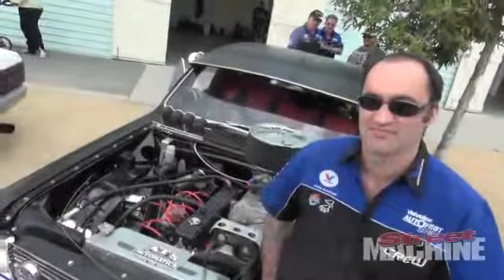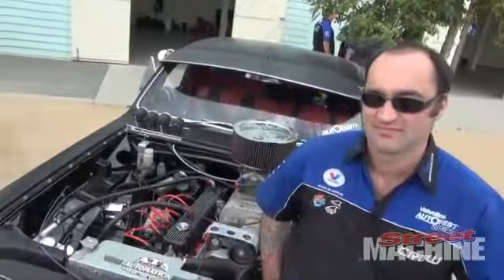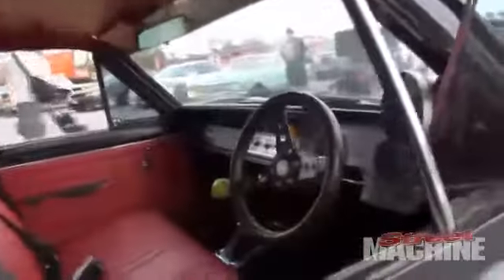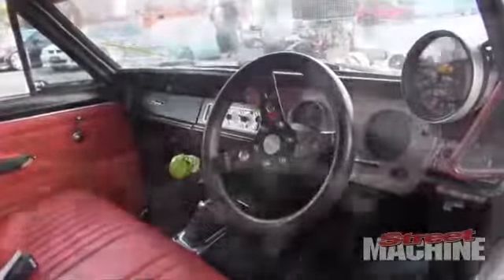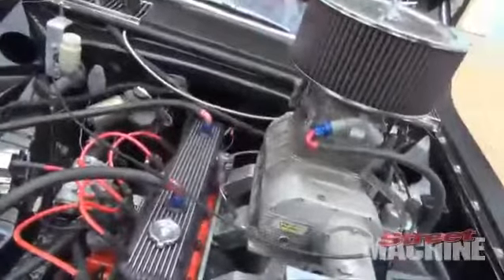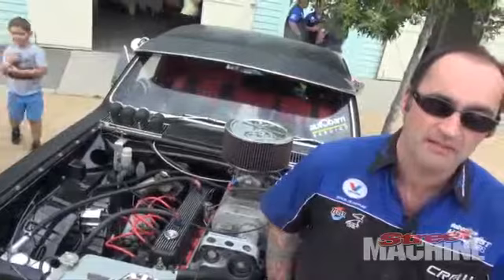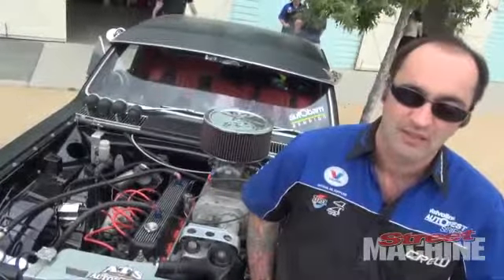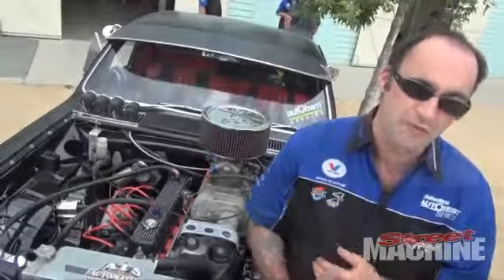STREET MACHINE | NUMNUTZ UTE